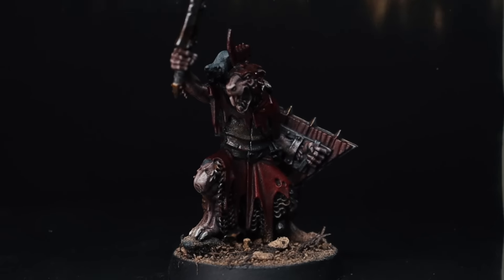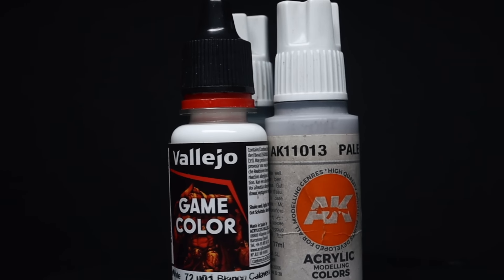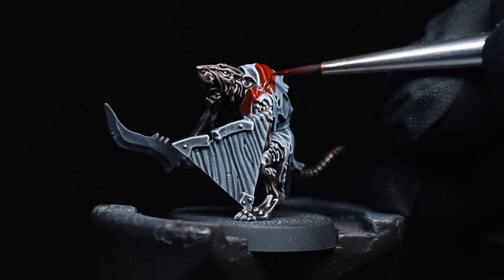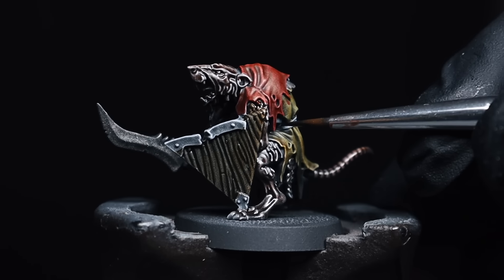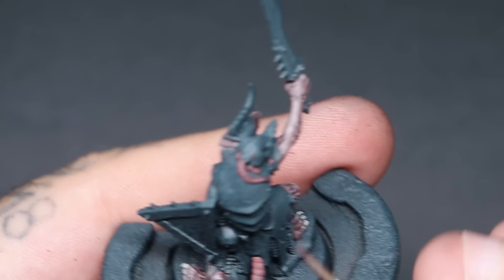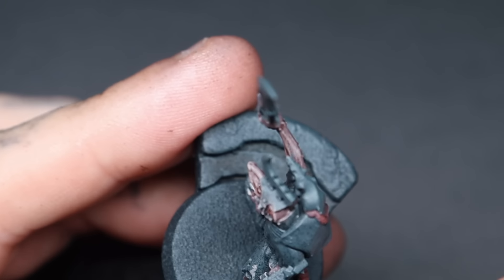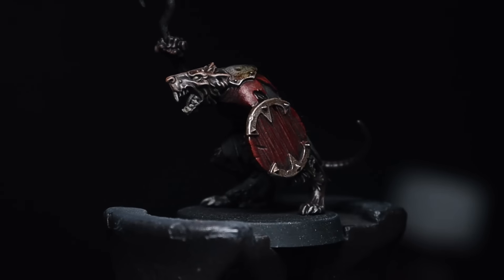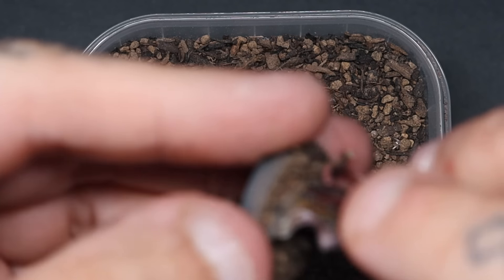GOON SLAP?? || Painting Skaven || AOS4 || ClanRats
PAINT LIST: LOTS OF CONTRAST (and some metallics) :P